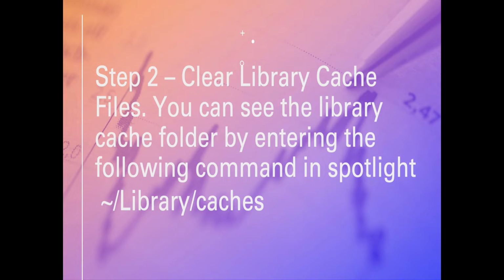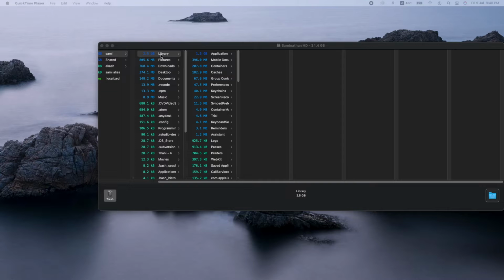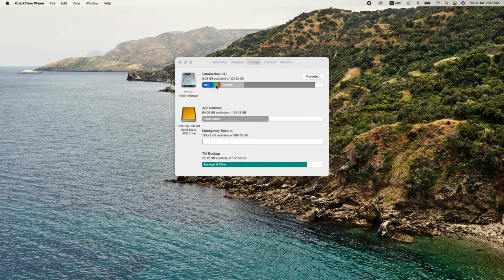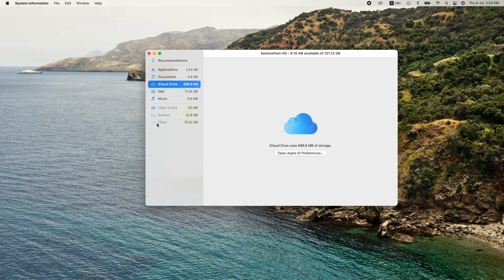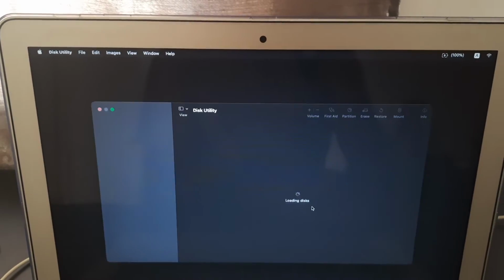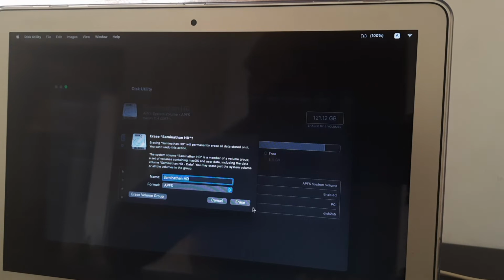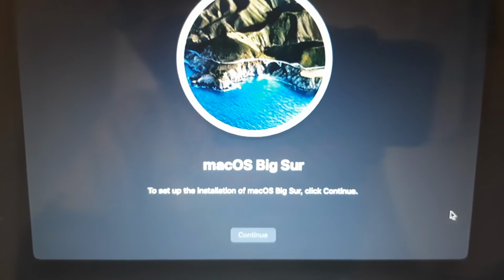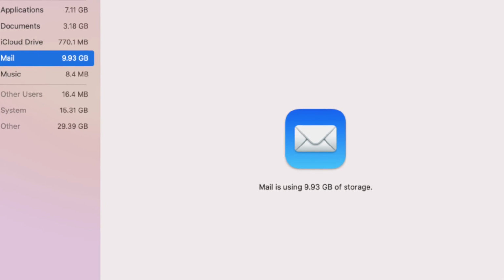Mac OS Reinstallation for Recovering Hard Disk Space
In this video, you will see how to erase your existing internal drive and reinstall Mac OS fresh from the recovery disk.I am doing this reinstallation because i have not much space left in my internal drive.And am not able to update my Mac OS security updates and install applications.I am using Samsung SSD external drive for my files and applications.Despite that i don’t have much space to do any mandatory updates.Hence am installing the Mac OS to recover my lost hard disk space of 70 GB.

Here is the link for OmniDisk Sweeper which I am using to clean my Mac.

Please exercise caution while using Omnidisk Sweeper.It will delete your files without a warning.So be extra careful before hitting the trash button.